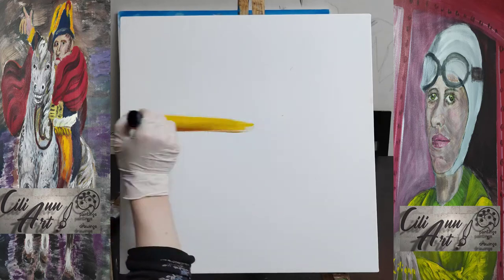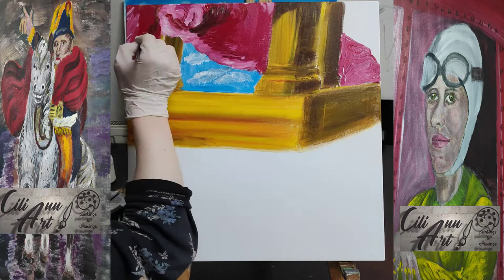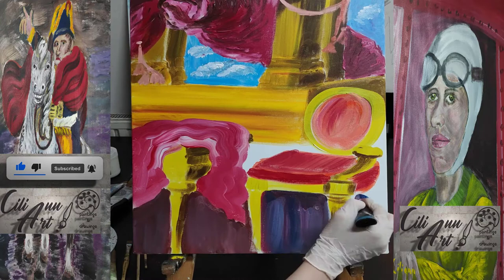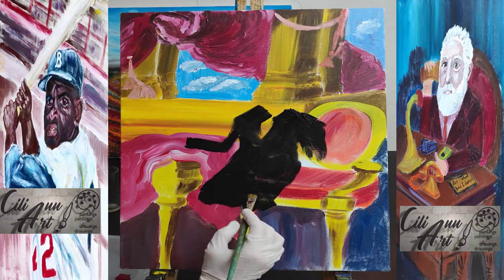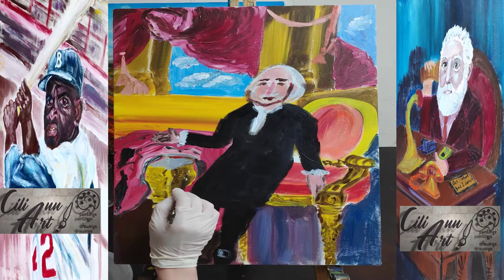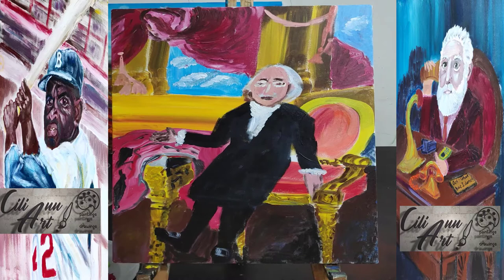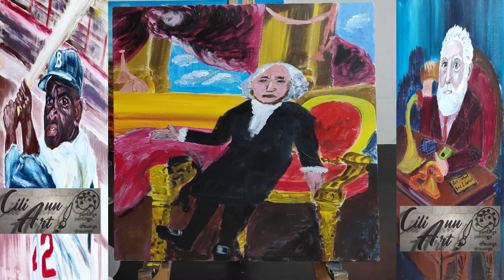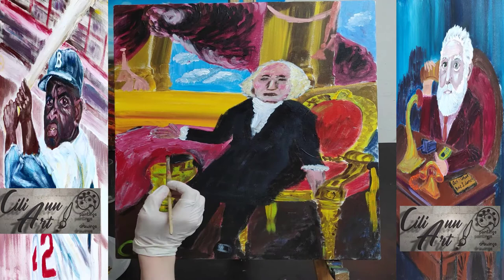George Washington Painting 🎨 Acrylic Portrait Painting 🎨 USA President #1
Acrylic Portrait Painting of George Washington. The first president of the United States of America, this is my version of George Washington painting. If you enjoyed this Portrait Painting check my Alexander Graham Bell Painting

George Washington (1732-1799) was the commander in chief during the American Revolutionary War & served as the 1st President of the USA. Less than three years after his presidency, George Washington, the first United States president, passed away at the age of 67.

I hope you enjoyed this video about painting a portrait with acrylic colors, it was lots of fun to create.

(currently under construction [September 2020]).

Description in other languages:

Retrato en acrílico de George Washington. George Washington fue el primer presidente de los Estados Unidos de América.

Peinture de portrait acrylique de George Washington. George Washington a été le premier président des États-Unis d'Amérique.

Acrylporträtmalerei von George Washington. George Washington war der erste Präsident der Vereinigten Staaten von Amerika.

Akrylportrætmaleri af George Washington. George Washington fungerede som den første præsident for Amerikas Forenede Stater.

ジョージワシントンのアクリルの肖像画。ジョージワシントンはアメリカ合衆国の初代大統領を務めました。

조지 워싱턴의 아크릴 초상화 그림. 조지 워싱턴은 미국의 초대 대통령을 역임했습니다.

Akrylportrettmaleri av George Washington. George Washington fungerte som den første presidenten i De forente stater.

Ritratto dipinto in acrilico di George Washington. George Washington è stato il primo presidente degli Stati Uniti d'America.

Akrylporträttmålning av George Washington. George Washington fungerade som USA: s första president.

Acryl portret schilderij van George Washington. George Washington was de eerste president van de Verenigde Staten van Amerika.

George Washingtonin akryylimaalamaalaus. George Washington toimi Yhdysvaltain ensimmäisenä presidenttinä.

ציור פורטרט אקרילי של ג'ורג 'וושינגטון. ג'ורג 'וושינגטון כיהן כנשיא הראשון של ארצות הברית של אמריקה.